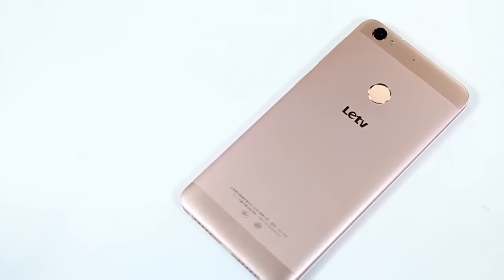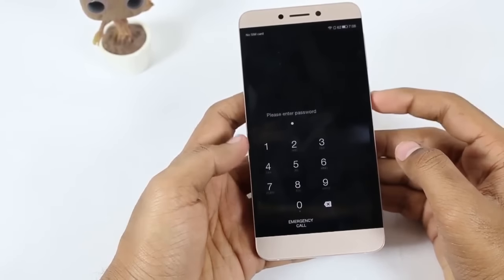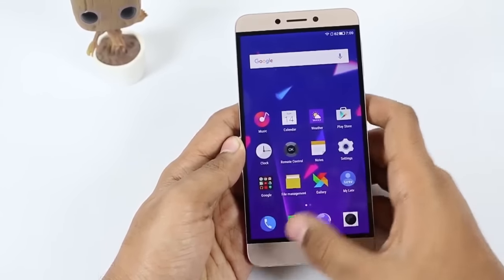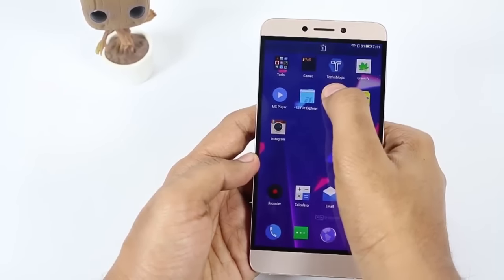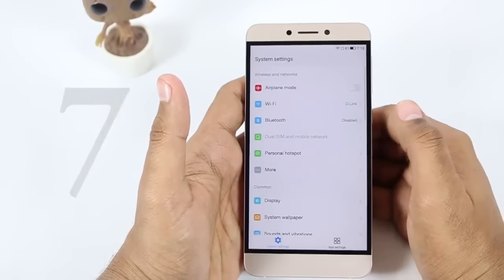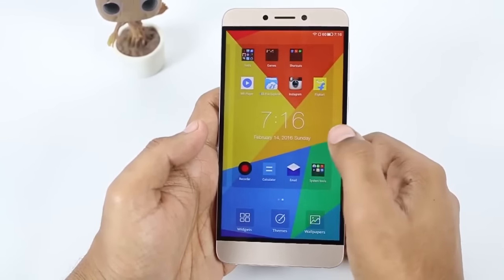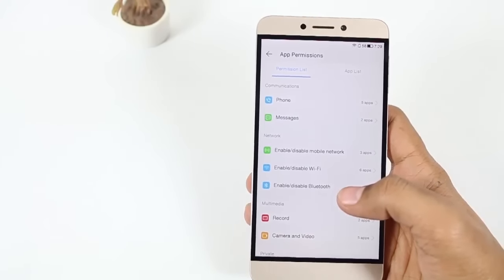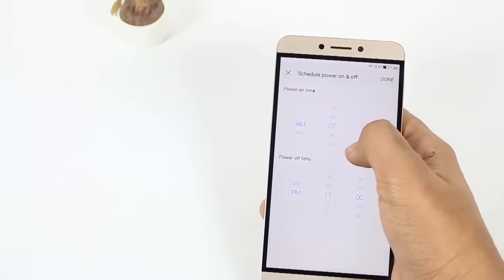LeEco (LeTv) Le 1s - TIPS & TRICKS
Here are some of the Top Tips and Tricks which i found are best within few weeks of use.
Do let me now if there is any other trick in this device so that i can add it further.